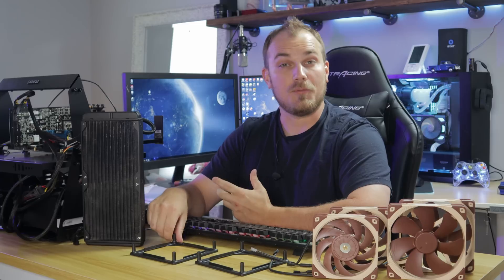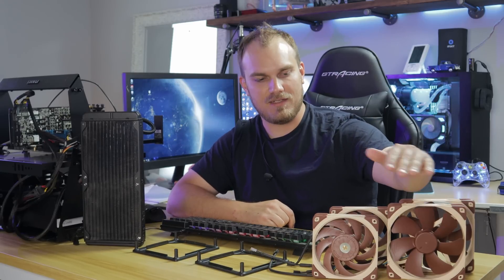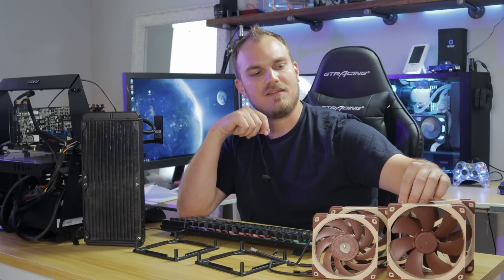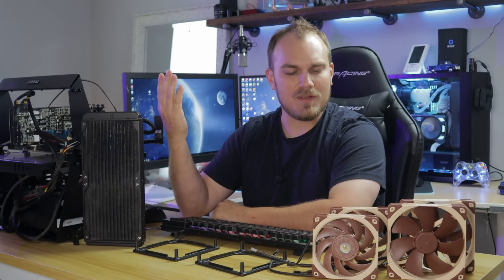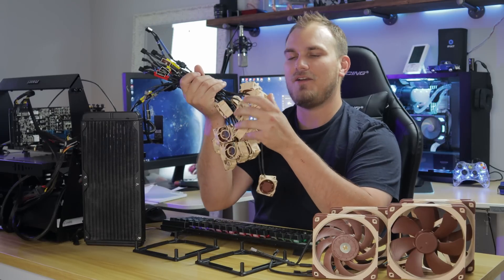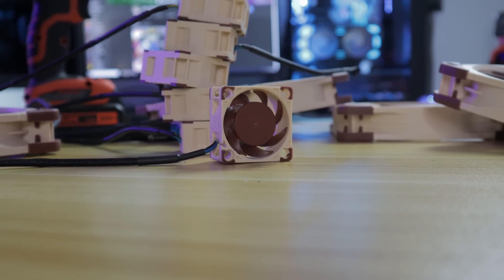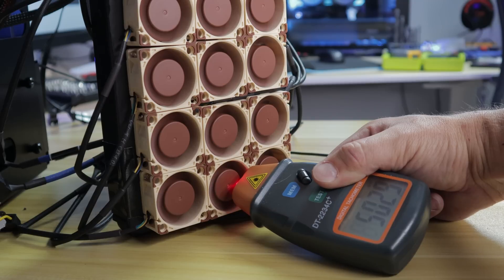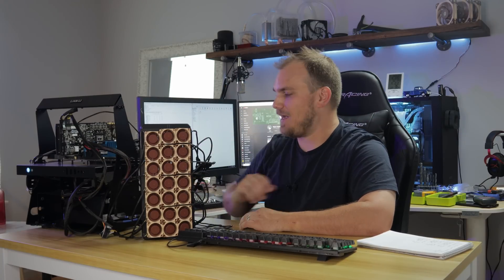21 Cooling Fans On One 280mm Radiator! Does Fan Size Matter?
Have you ever seen those fan adapters, the things that let you take a 120mm fan and attach it to a 280mm rad. I always wondered why would you want to do that, Wouldn’t you be forfeiting performance by downsizing your fans? Ya, I didn’t know either so I decided to find out, I reached out to Noctua and asked them to send me over there best 140mm fan and there best 120mm fan. The fans they sent over were the NF-A14 and NF-A12x25, but I didn’t want to leave it at that. I thought, if smaller fans don’t matter what if you decided to go as small as possible, would that matter. I thought it would be a fun experiment so I asked Noctua if they would send some A4x20 as well, surprisingly they said yes and now its time to test. What happens when you reduce the size of the fans on you radiator to the extreme, I took 21 Nocuta NF-A4x20 fans attached them to my Kraken X62 and put them up against Noctuas best fans and the take away was surprising.

Notua Fans in this video
NF-A14